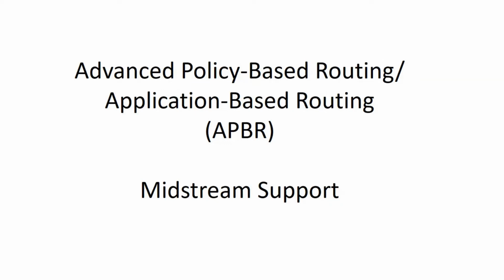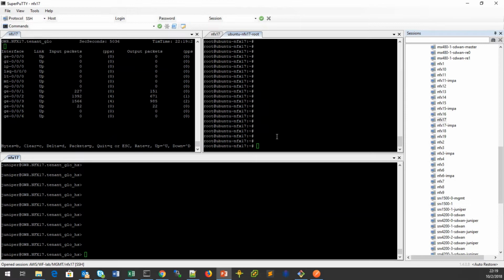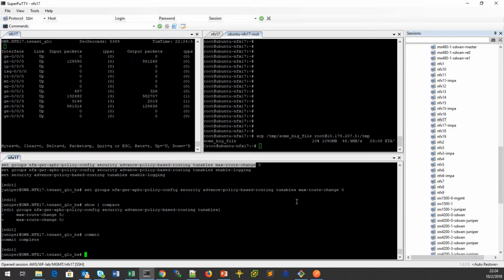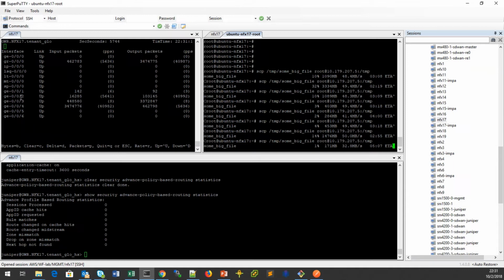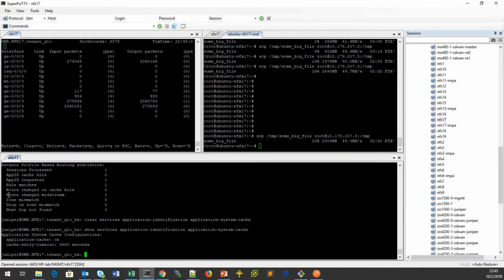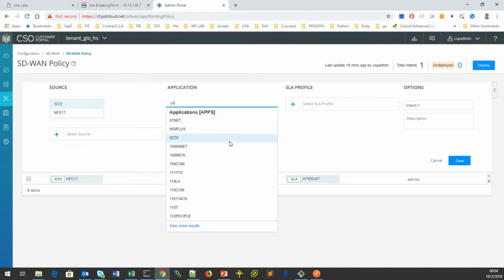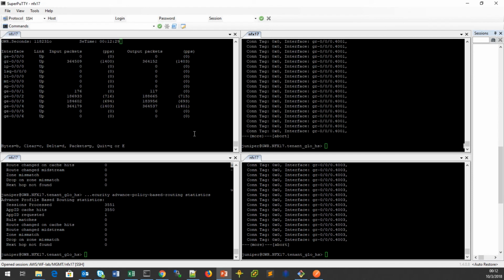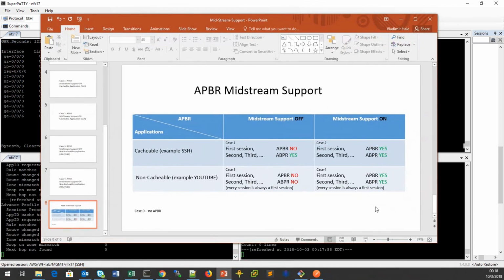APBR MidStream Support & CSO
APBR - Advanced Policy-Based Routing (Application-Based Routing) with Midstream Support in SDWAN CSO setup .